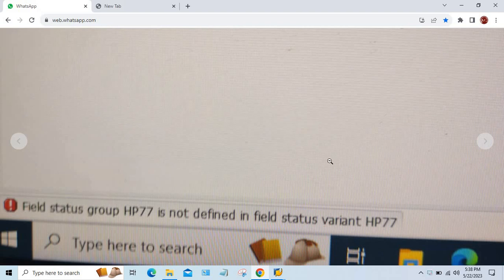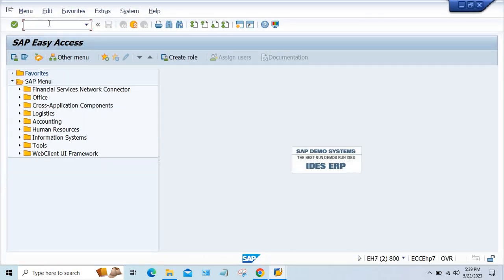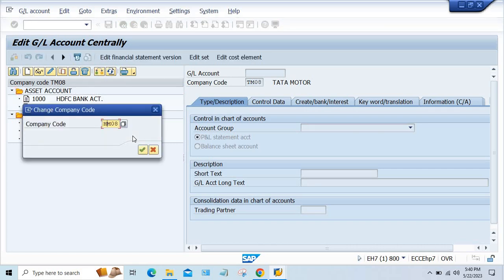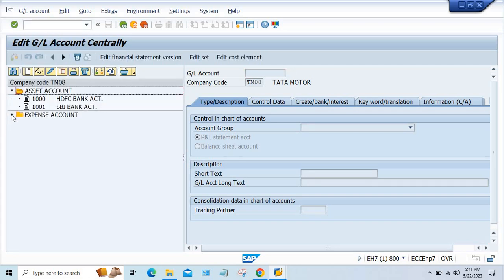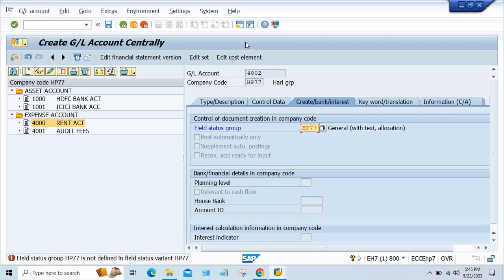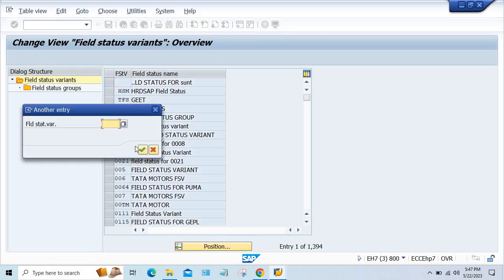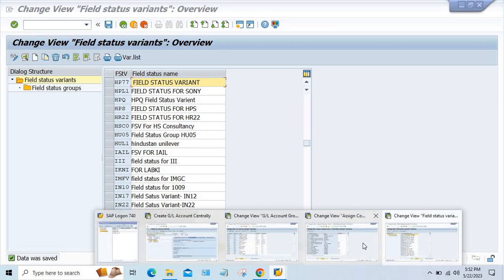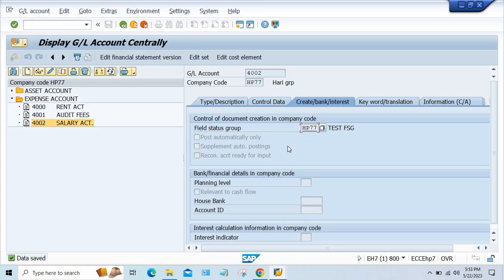SAP Error // Message no. FH073 // Field status group XXXX is not defined in field status variant XXX